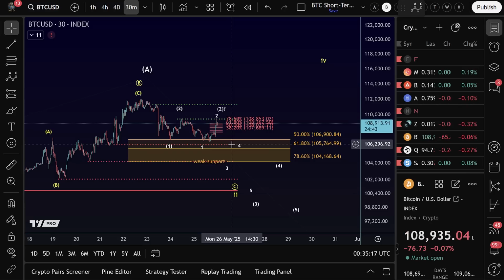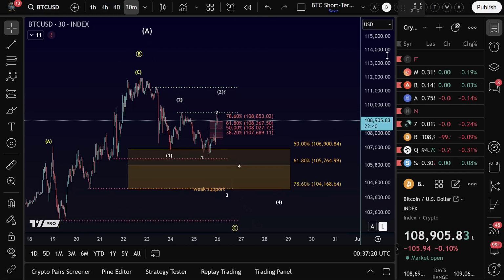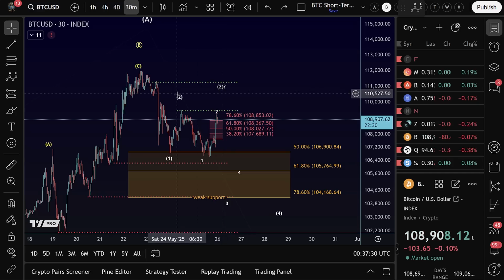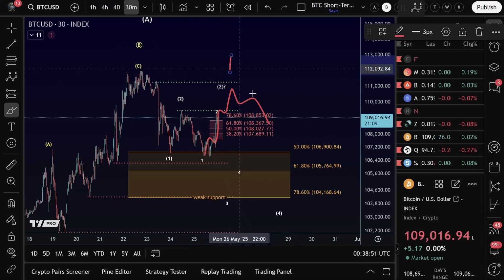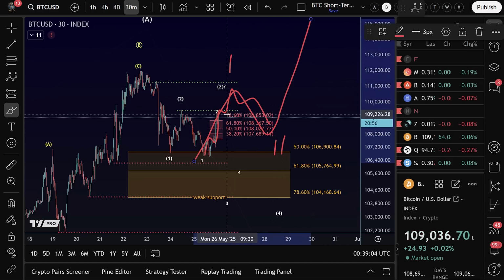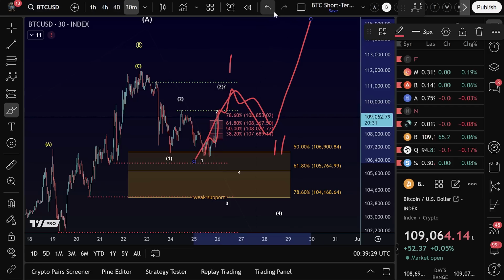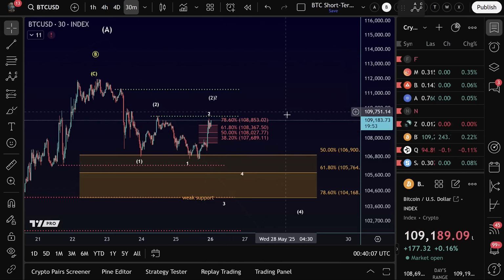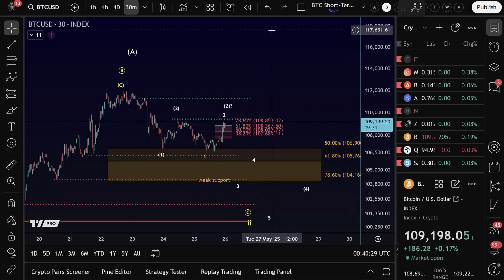Bitcoin Price Elliott Wave Price Update: Understanding the Bullish and Bearish BTC Scenarios